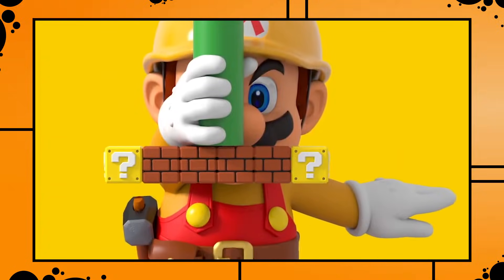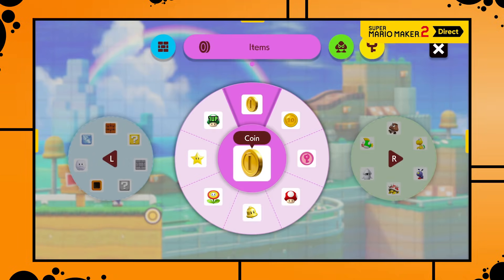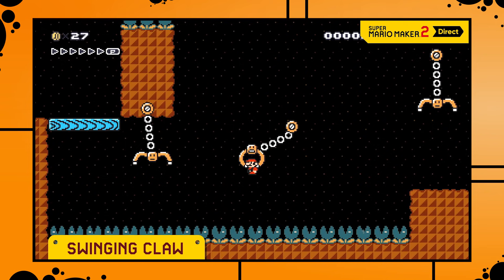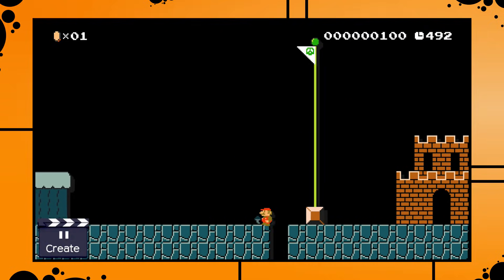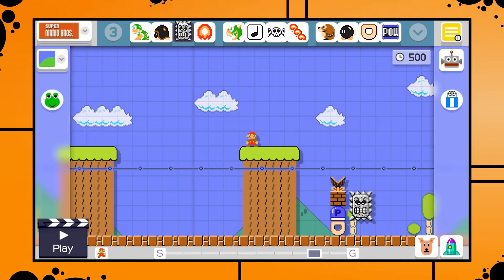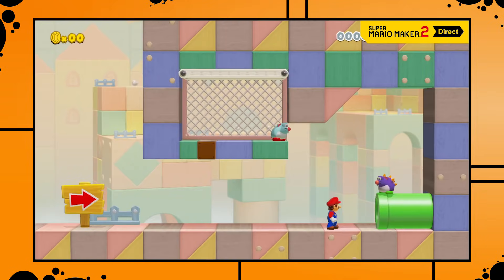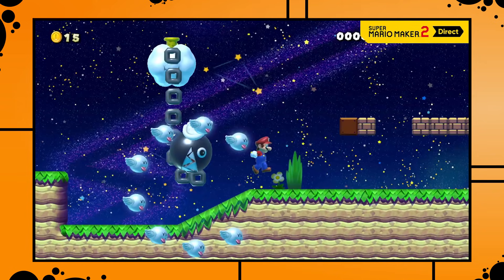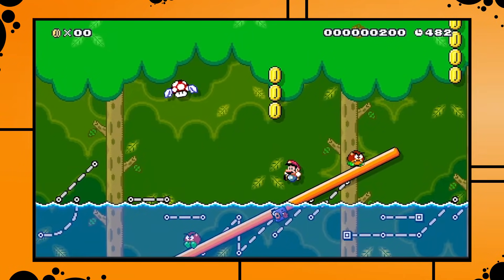Super Mario Maker 2 - Direct Analysis and Speculation!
Super Mario Maker 2 has finally been revealed! But not only did we get a Super Mario Maker 2 direct, but tons of new elements got revealed in the Super Mario Maker 2 direct, and a lot of Super Mario Maker 2 gameplay was shown. In this video we are going to take a look at the official Super Mario Maker 2 direct, we will discuss the new gameplay elements, and speculate a bit about how all the new things are going to work.

Teehee Valley